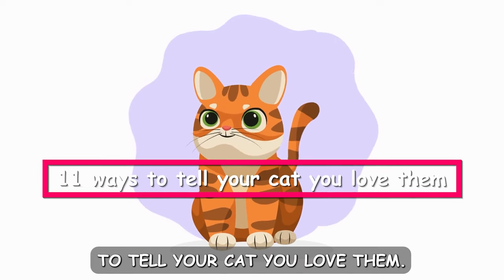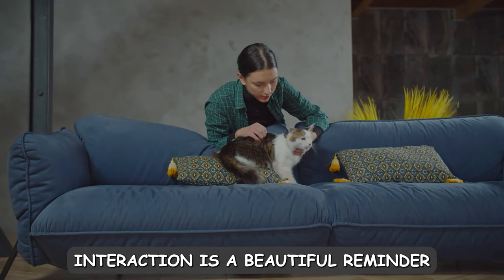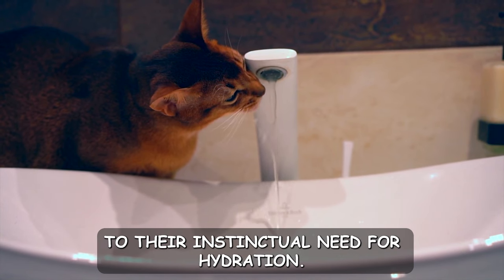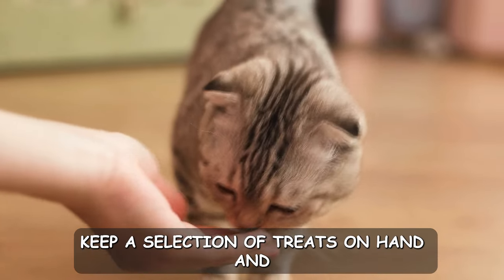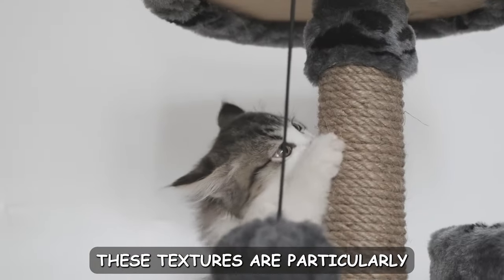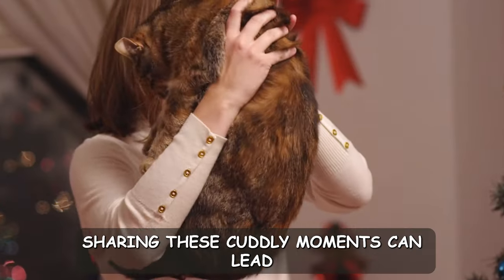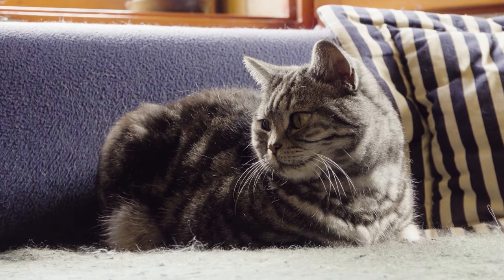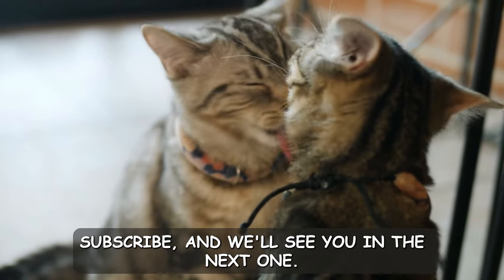11 Ways To Tell Your Cat You Love Them | Step By Step How To Show Your Cat You Love Them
Calling all cat lovers! Are you ready to take your bond with your feline friend to the next level? In this video, we're about to reveal 11 ways to tell your cat you love them. We will show you step by step how to show your cat you love them

Whether you've just welcomed a new furry friend into your life or you're a seasoned cat parent, get ready to embark on a heartwarming journey of love, trust, and unforgettable moments. Your cat's affectionate secrets are just a click away!

Cats may have a reputation for independence, but they thrive on love and connection. By putting in the effort to understand their language of love, you can deepen your relationship and create moments of pure joy together.

The truth is, to tell your cat you love them requires patience, practice, and using these secret methods. This video will reveal it all, so grab your favorite snack, and let's go!

🐾 About Jacktra 🐾
Jacktra is a US-based company focused on telling unique, amazing, heartwarming, and inspiring animal stories about animals from all across the world.

Our mission is to help show the amazing impact animals can have on us. By showcasing these amazing stories we can help more people become aware of how amazing animals truly are and promote compassion and kindness.

On our channel, we feature exciting tips and animal videos. You can watch funny dog videos, cat videos, both cat and dog videos, watch amazing heartwarming animal stories, rescue animal videos, adopted animal videos, chicken videos and so much more.